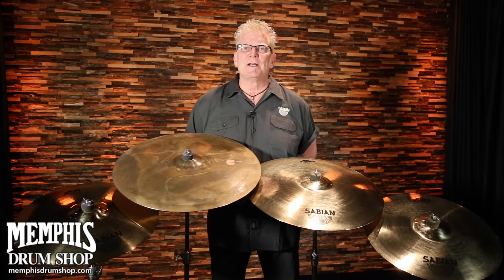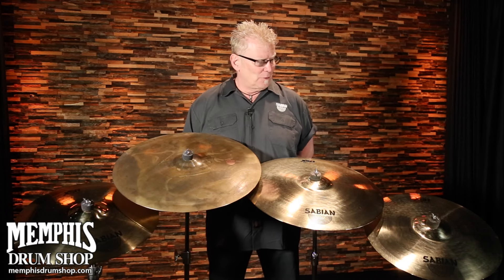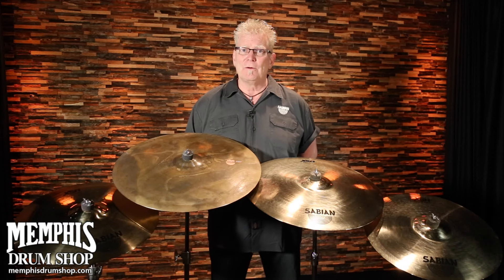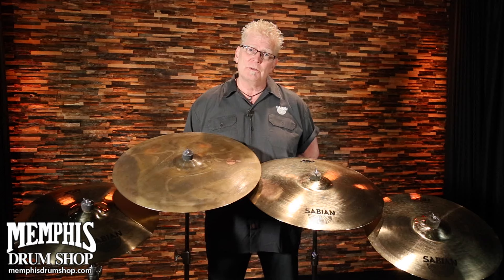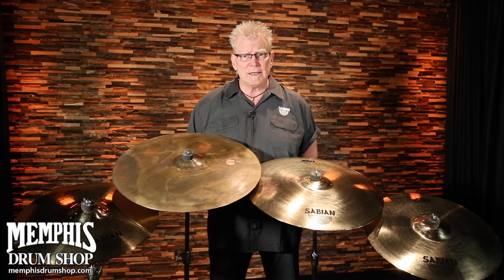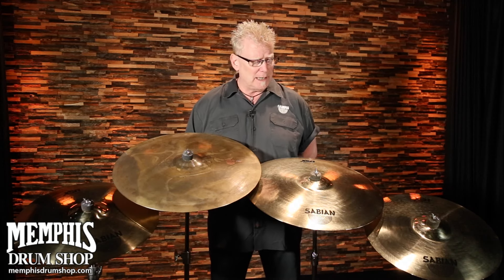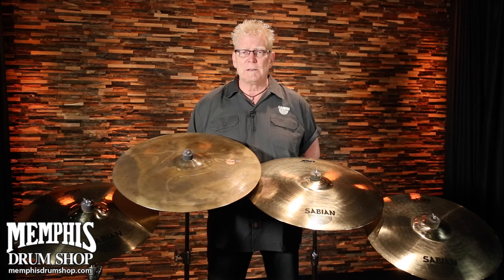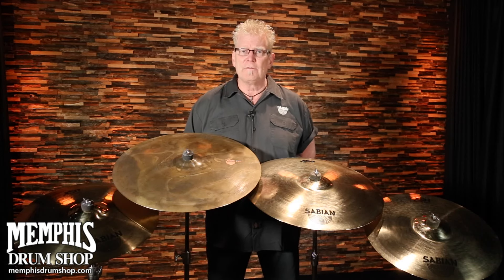Sabian XSR Cymbals at Memphis Drum Shop